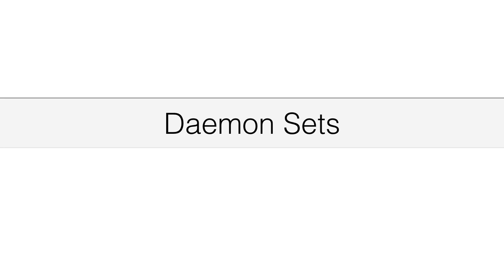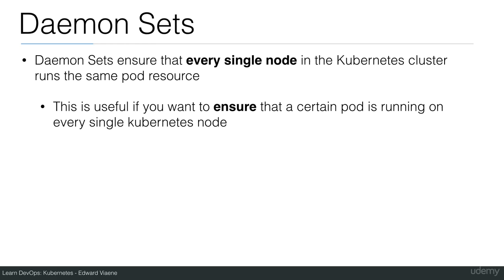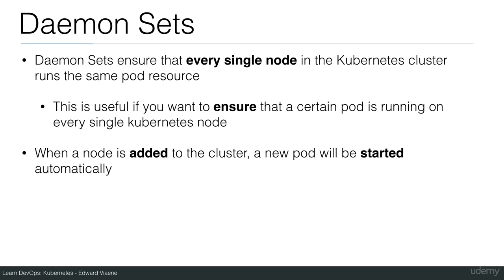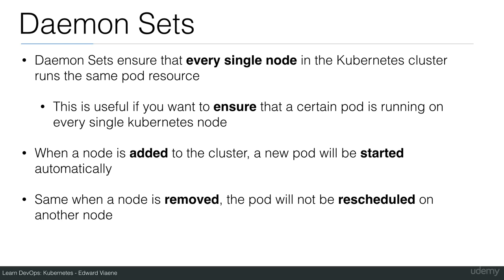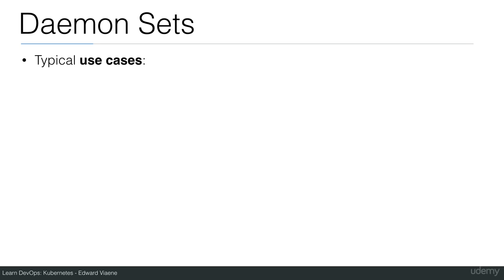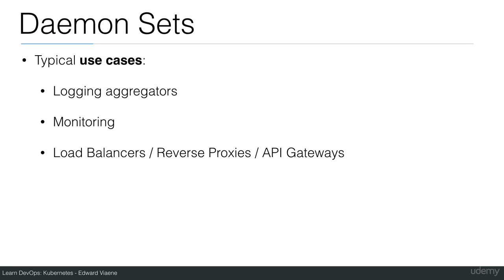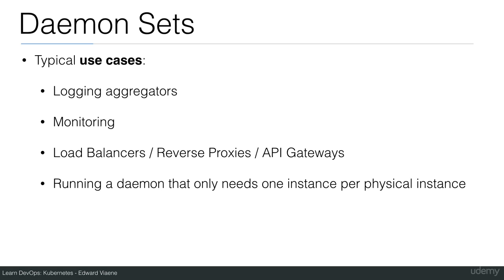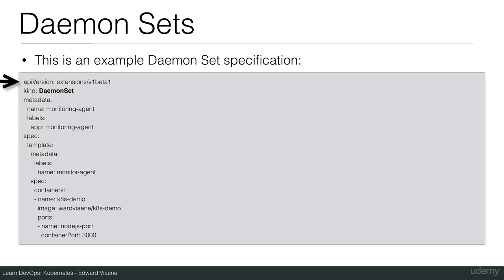047 Daemon Sets